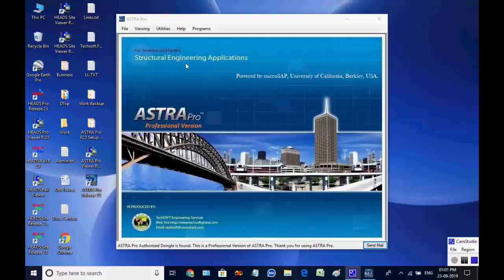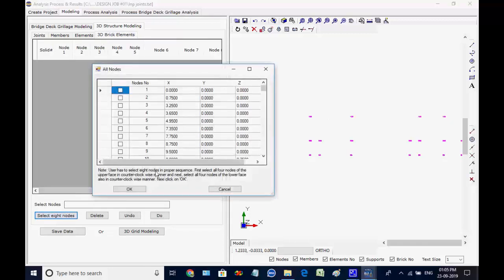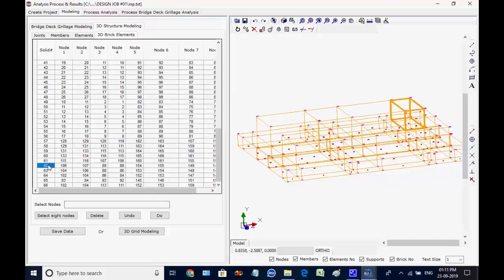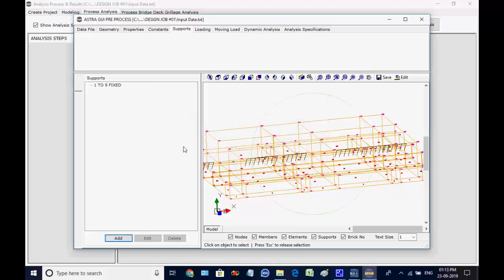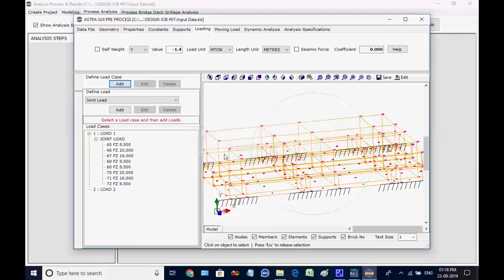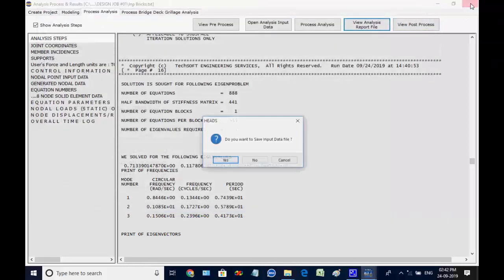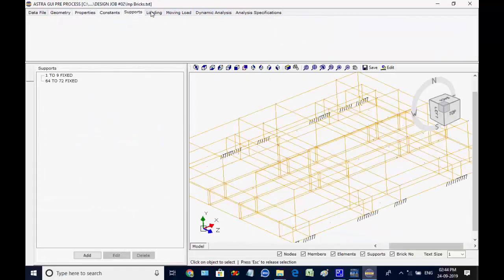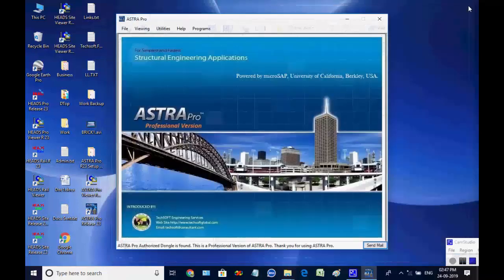Dynamic Analysis for Brick Element Model of Machine Foundations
The Block Type Machine Foundations are widely used by the industry of Cement Manufacturing and other plants who install machines on these block type foundations subjected to vibrations resulting translations and rotational movements. To control the vibrations the proper sizing of the foundation is important. The Tutorial video describes the resulted vibration and its control by Eigen Value Dynamic Analysis for the foundations model by 3D solid brick elements.